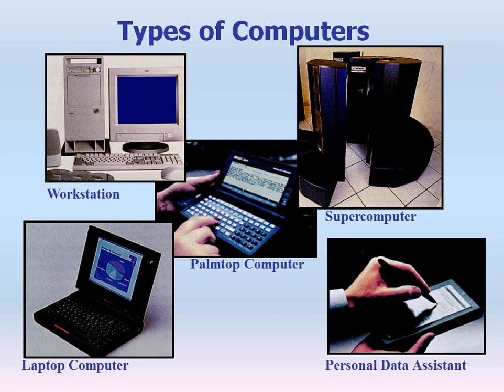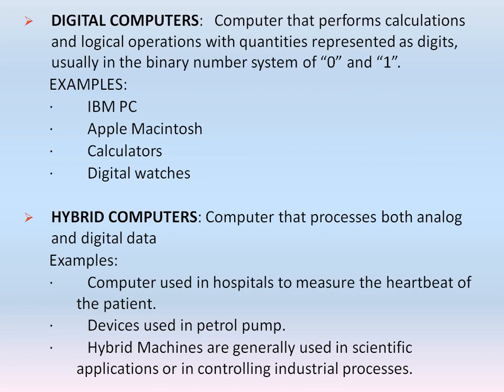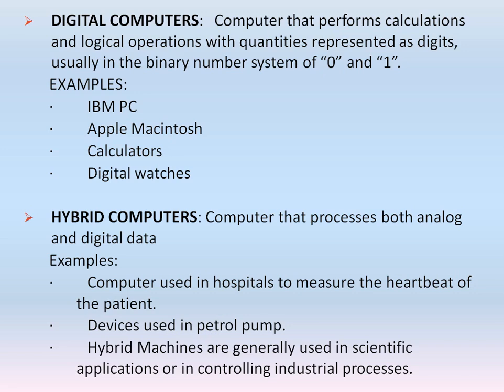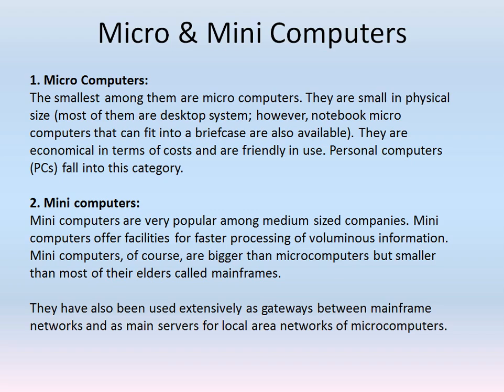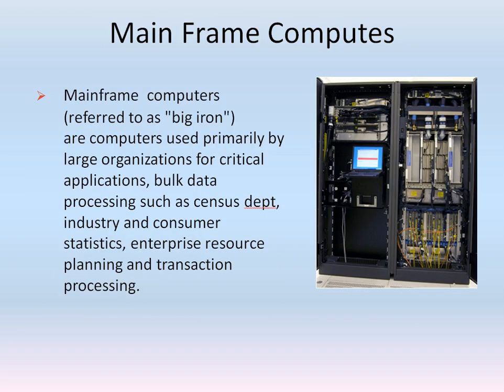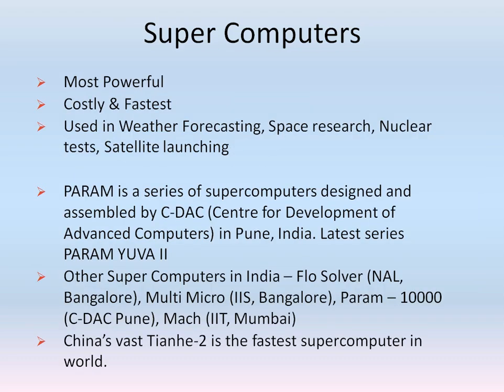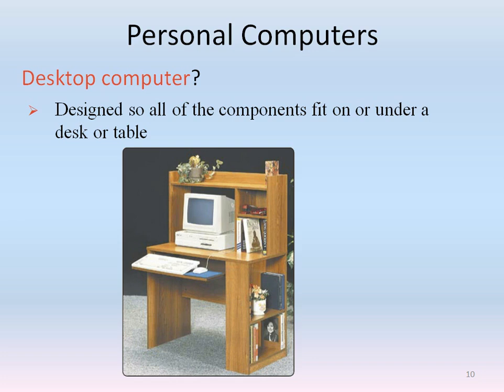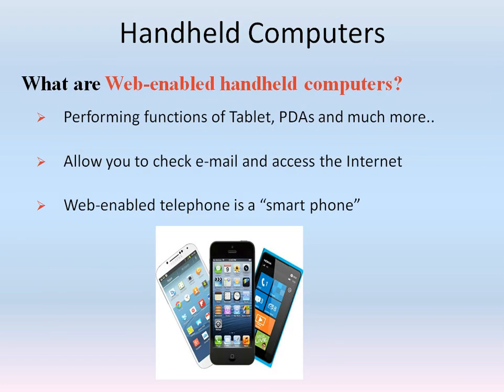02 Types of Computer Mainframe to Smartphones Understanding Types and Their Functionality